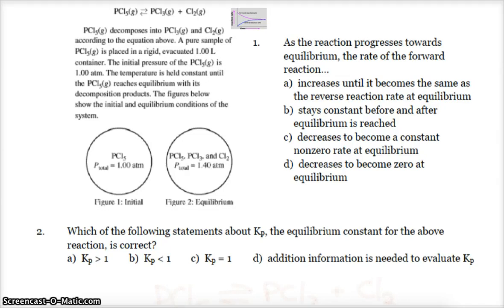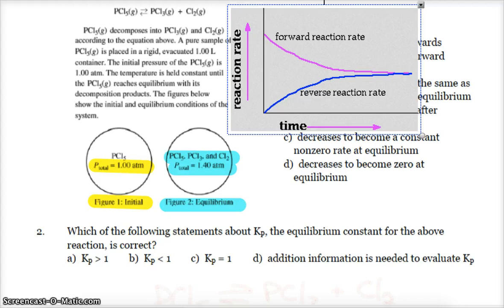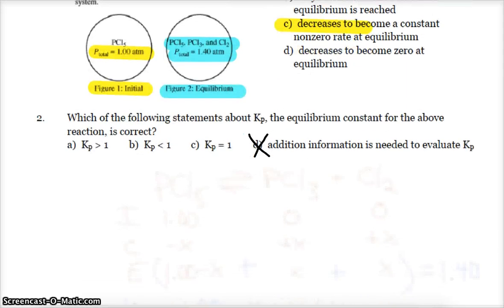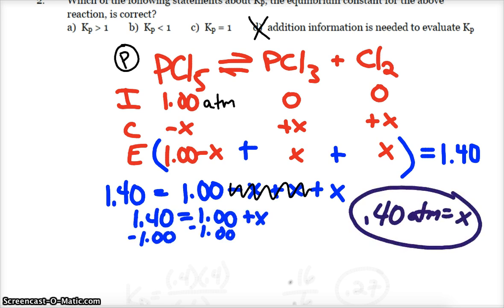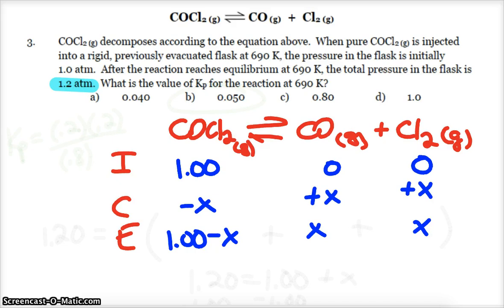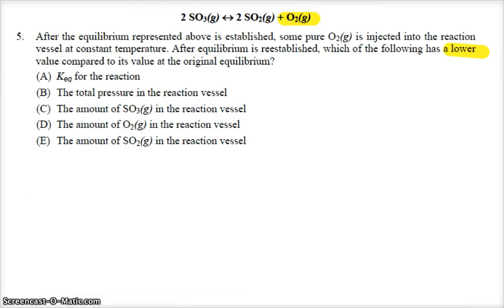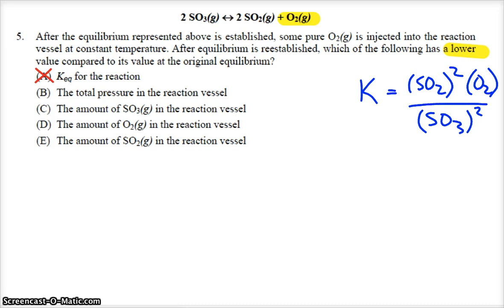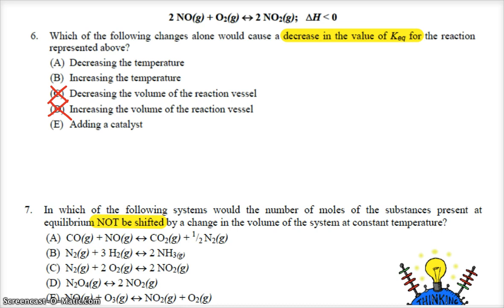AP Chemistry Equilibrium Practice Problems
Going over some multiple choice practice problems involving chemical equilibria, including both Kc and Kp. These problems match a worksheet entitled "Think about it" in my AP Chemistry class.